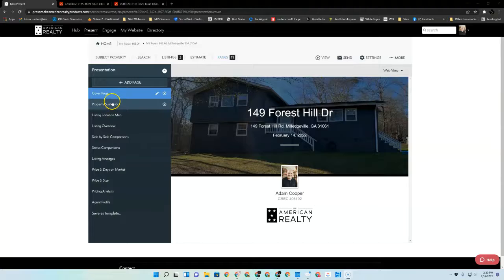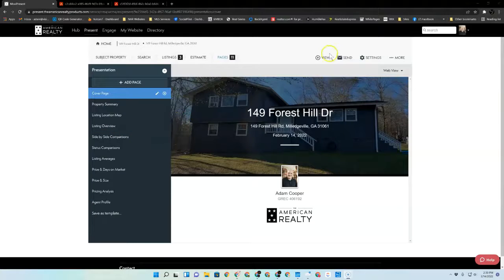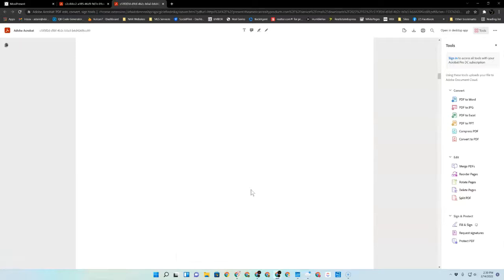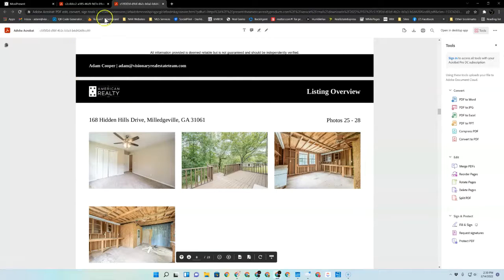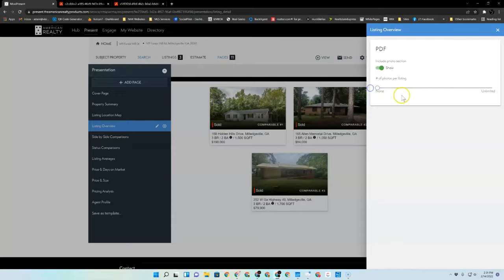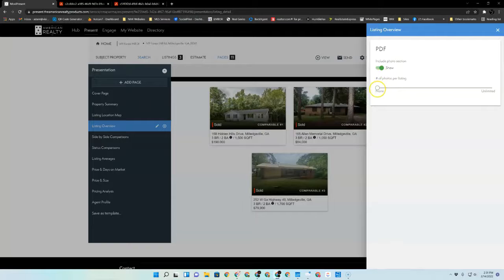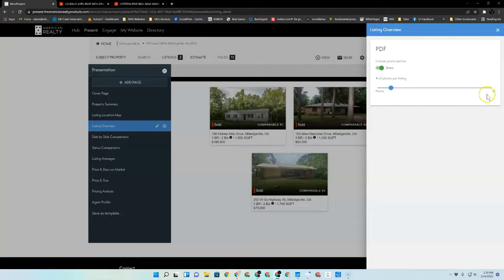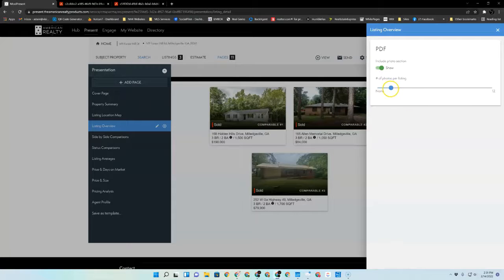MoxiMonday 021422 MoxiPresent Images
When you create your PDF from a MoxiPresentation you may notice that it is substantially longer than the 11 or 12 pages it says at the top of the page. This is normally because of the number of images displayed for each of your comp properties. Today's trick limits the number of images that Moxi pulls into the PDF and can greatly reduce the number of pages in your printed presentation.